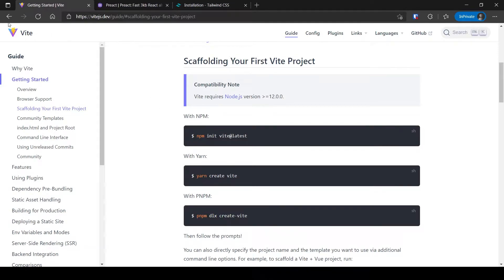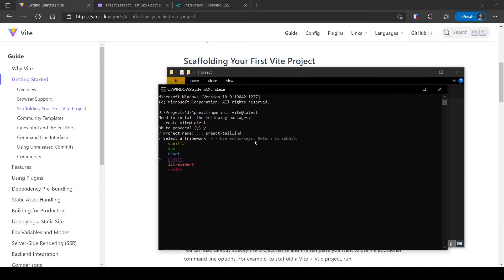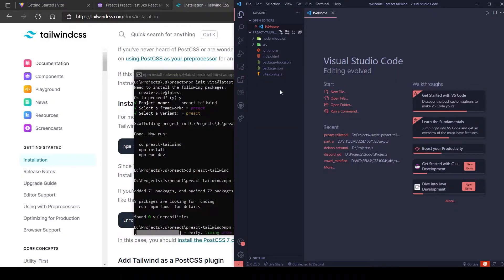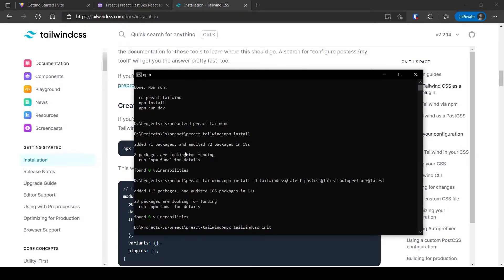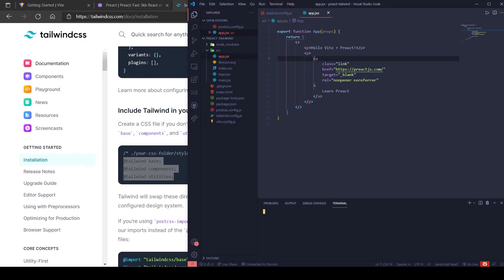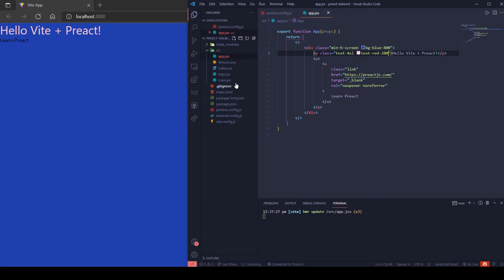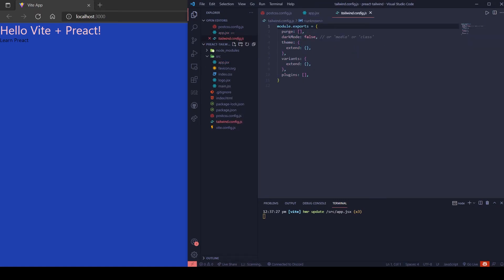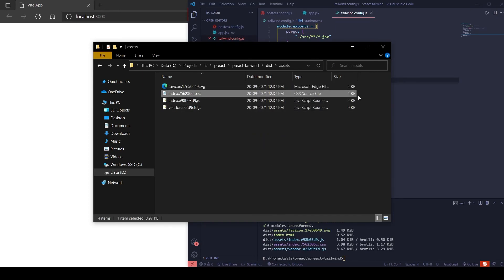Setup Vite + Preact + Tailwind in under 4mins | HMR, Hot refresh, PurgeCSS | ASAP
In this video we will setup a new Preact project using the Vite bundler and Tailwind CSS for styles.

Timestamps
0:00 Intro
0:07 Creating the Vite project
0:38 Adding Tailwind CSS
1:45 Using Tailwind styles in a component
2:45 Setting up Tailwind purge
3:00 Building the project
3:20 Build Result / Outro